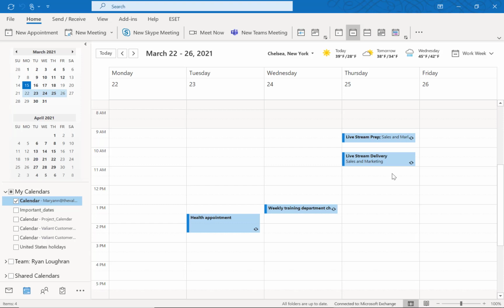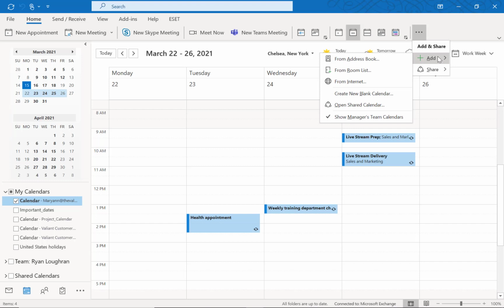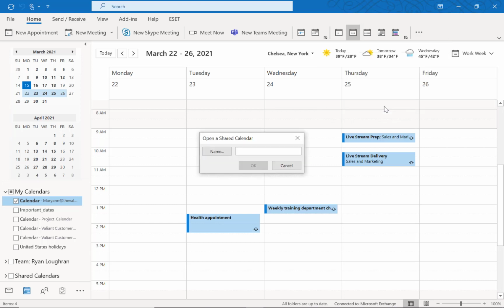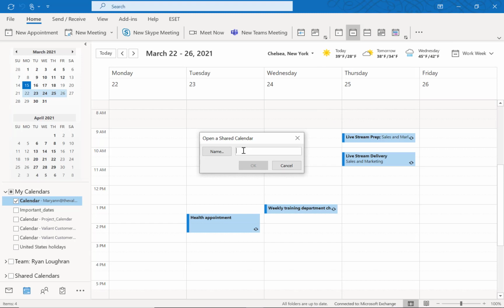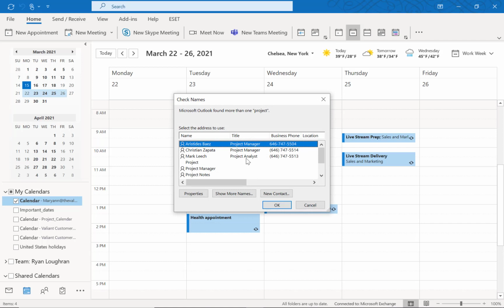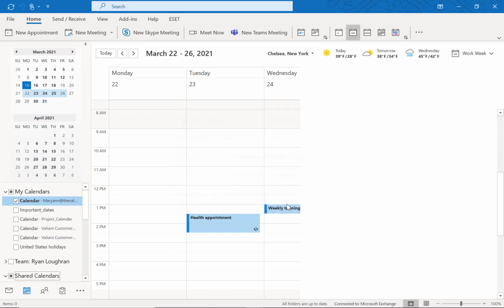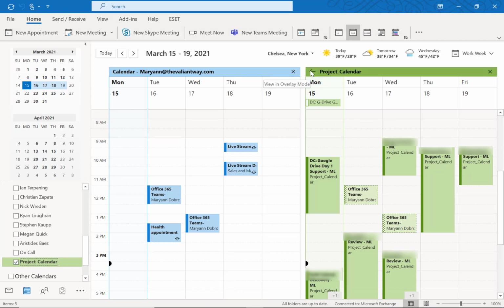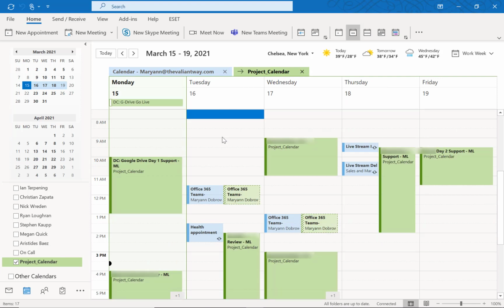Easiest way to add a Shared calendar in Outlook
Want a quick and easy way to add a shared calendar in Outlook? We demo adding a calendar with a quick search function. Best for those shared officewide calendars or any calendar you already have permission to view.